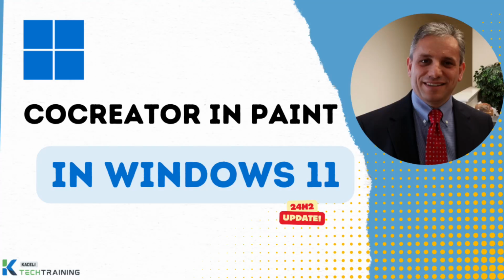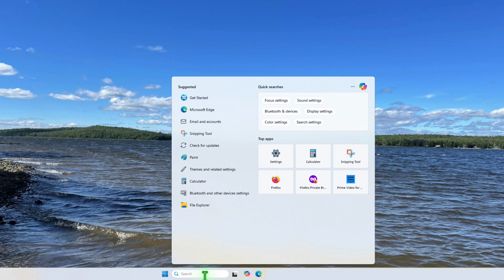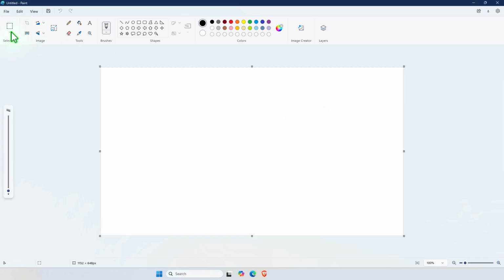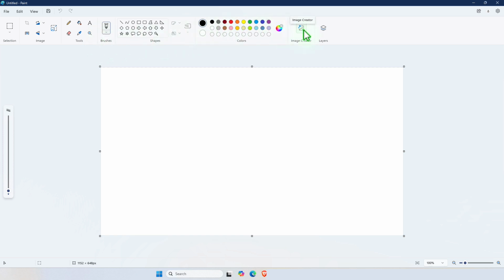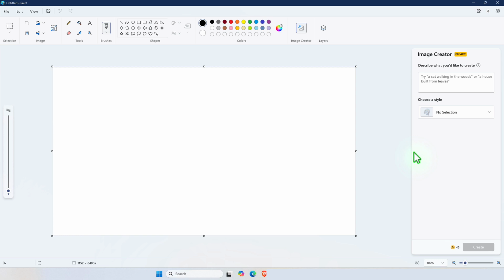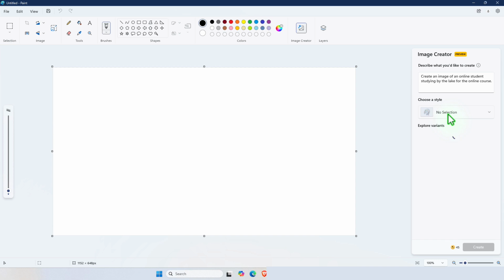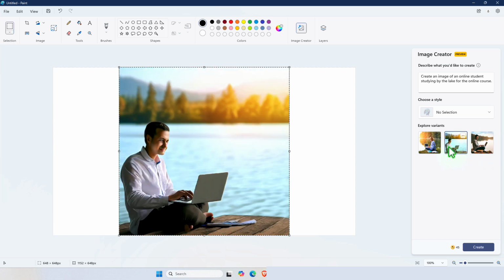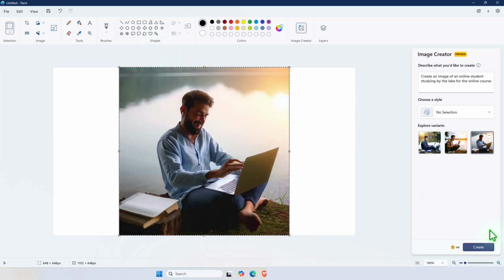Cocreator in Paint in Windows 11 24H2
Learn about Cocreator to create images using AI in Windows 11. This is a new feature with the 24H2 Windows 11 update.